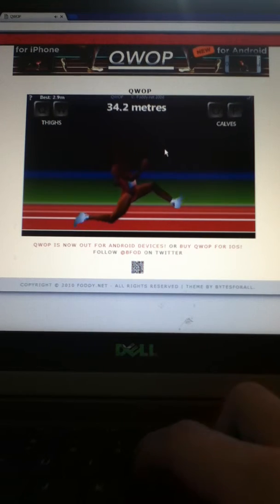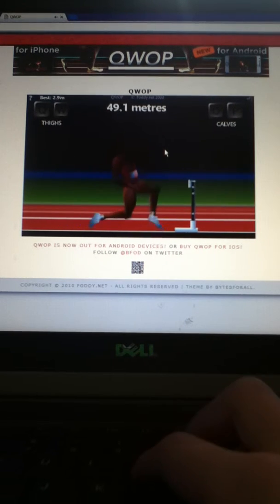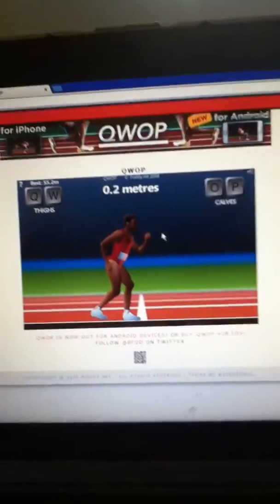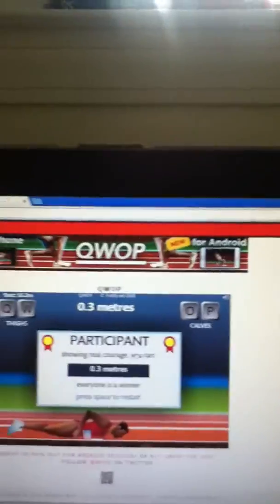QWOP the funny running game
Today we look at a free online game called qwop where you have to controll a runner in a 100 meter race. Enjoy and to be honest I could beat this guy in my sleep.